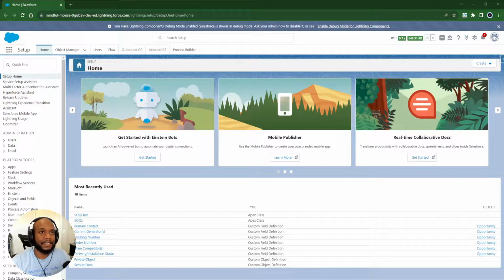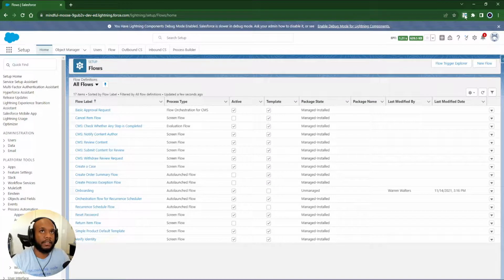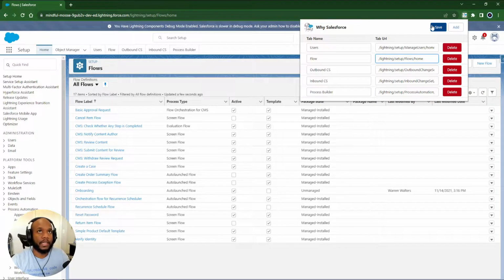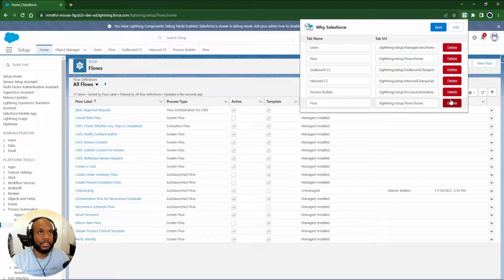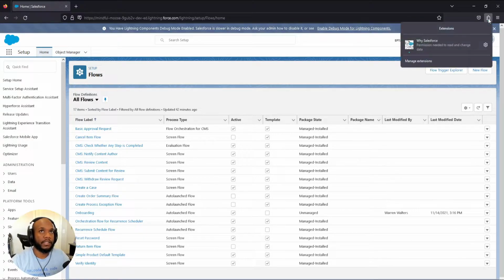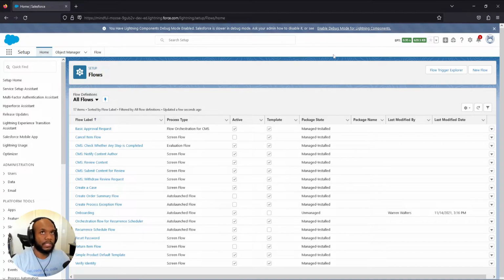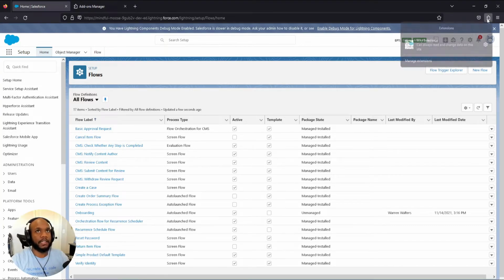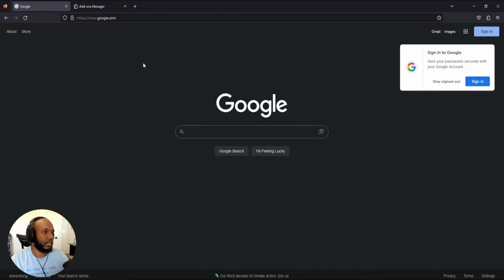Why Salesforce Extension Demo | Add Tabs to Salesforce Setup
Want to take your Salesforce Knowledge to the next level? for new course content every week to keep you fresh.